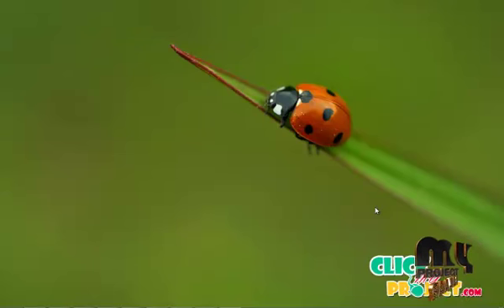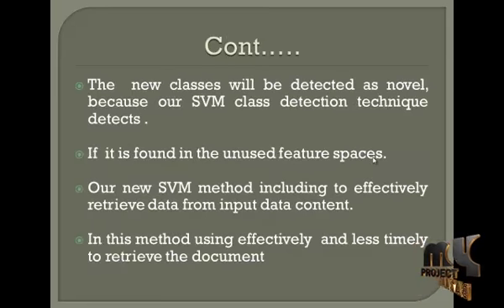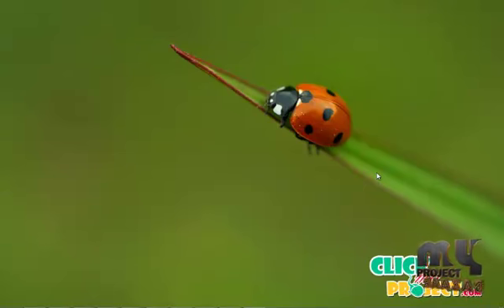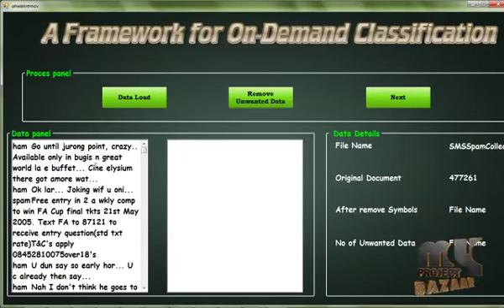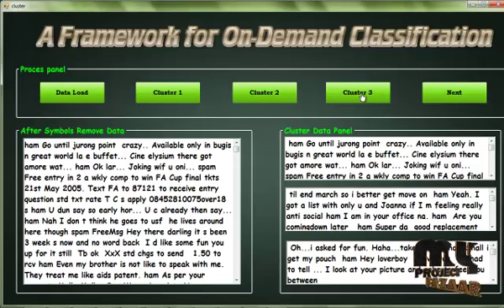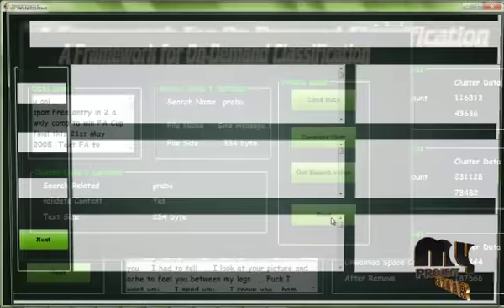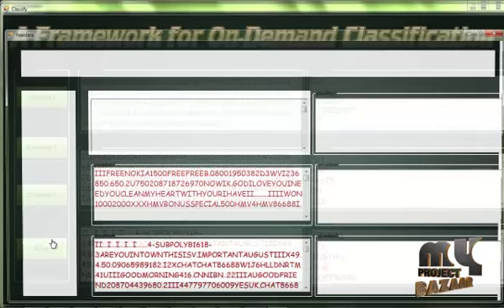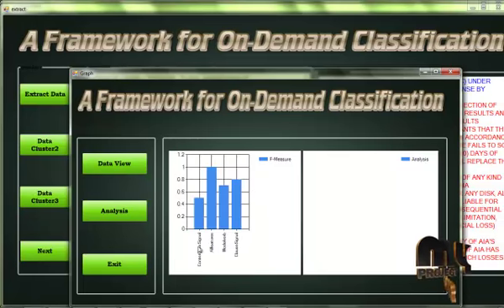Final Year Projects | Classification and Adaptive Novel Class Detection of Feature-Evolving